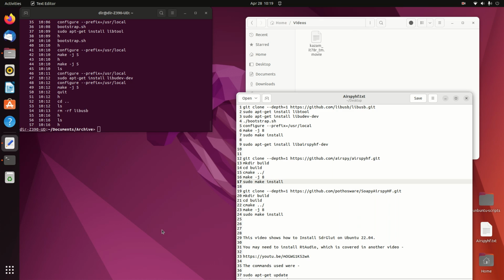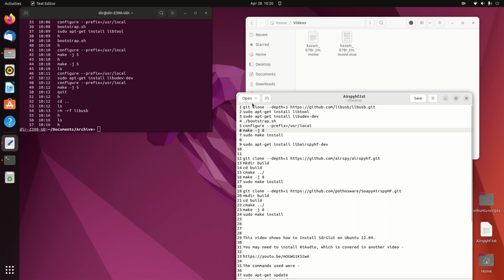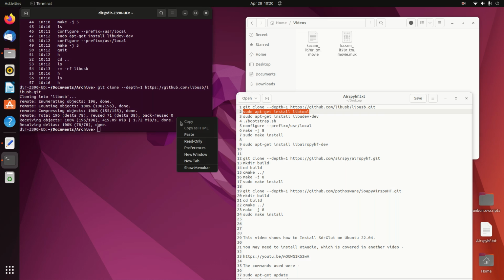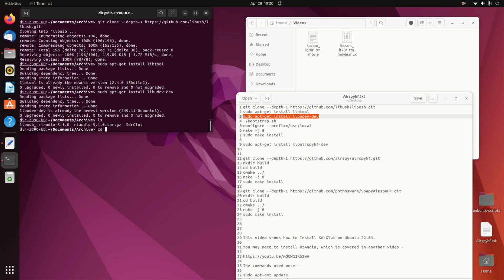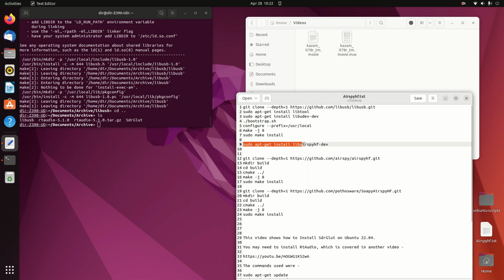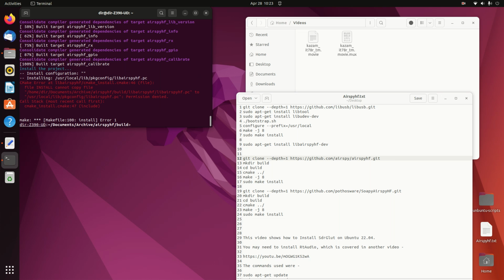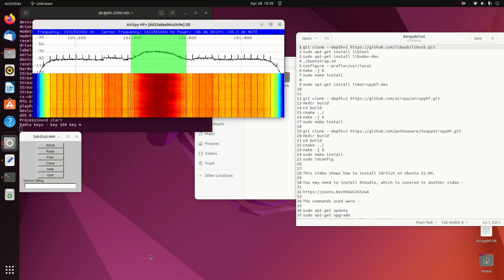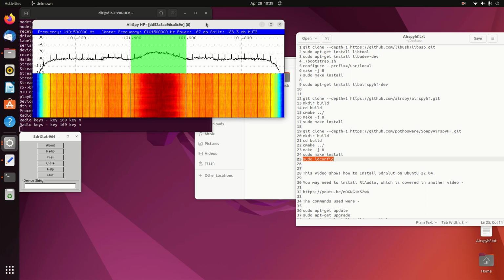How to Install the AirSpyHF+ Routines on Ubuntu 22.04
This video shows how to get the AirSpyHF+ working on Ubuntu 22.04.

The step used were -

sudo apt-get install libtool
sudo apt-get install libudev-dev
cd libusb
./bootstrap.sh
configure --prefix=/usr/local
make -j 8
sudo make install
cd ..

sudo apt-get install libairspyhf-dev

cd airspyhf
mkdir build
cd build
cmake ../
make -j 8
sudo make install
cd ..

cd SoapyAirspyHF
mkdir build
cd build
cmake ../
make -j 8
sudo make install
sudo ldconfig
cd ..

Put the colons back into to "https" addresses